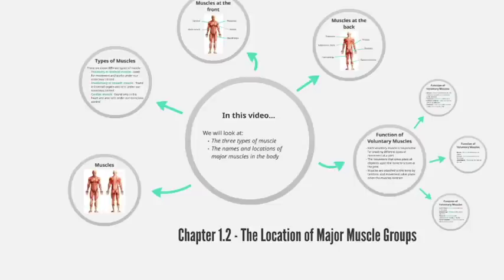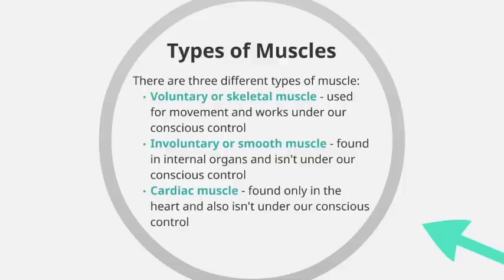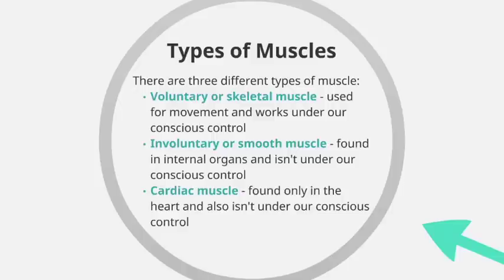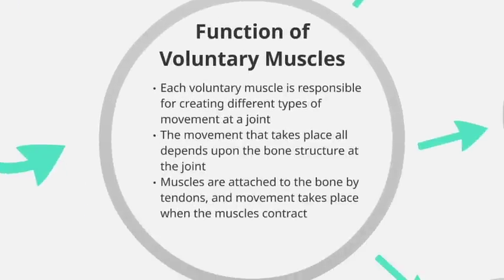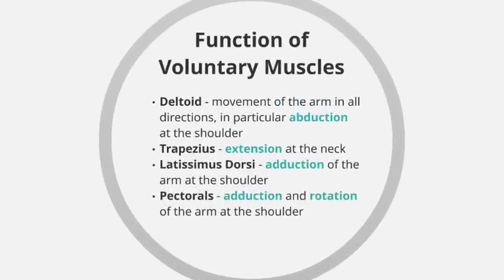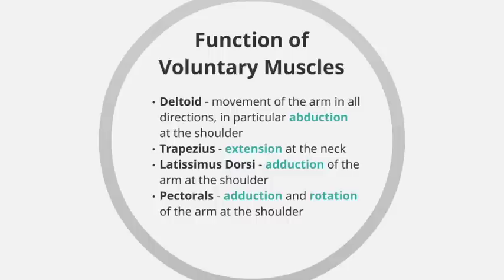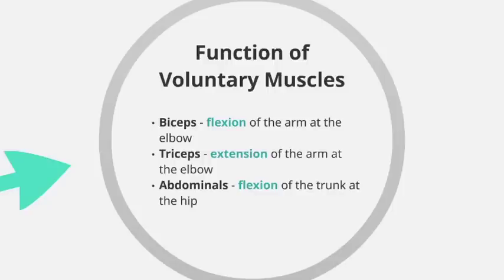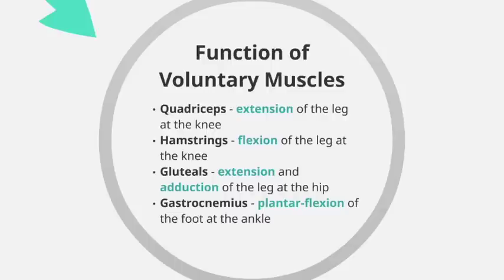Chapter 1.2: Location of Major Muscle Groups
This video looks at the names and locations of the major muscles within the body